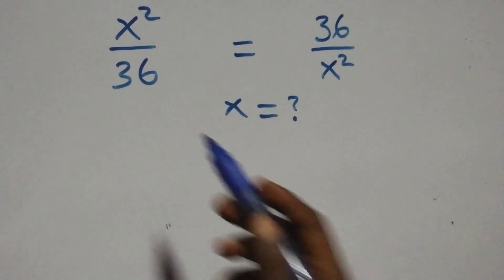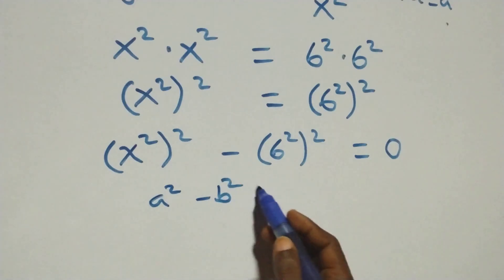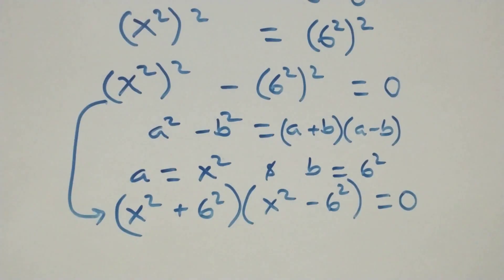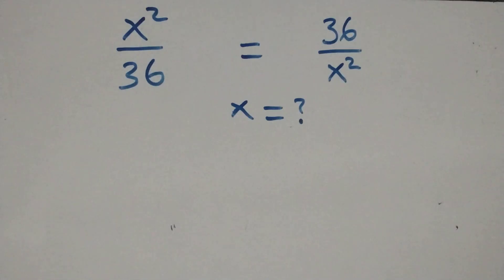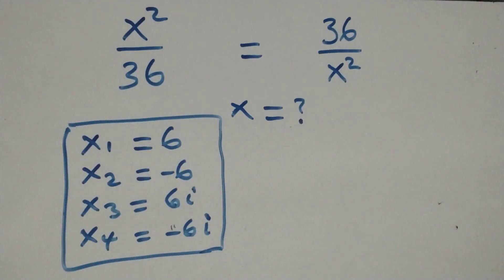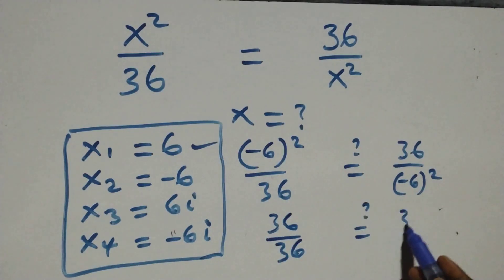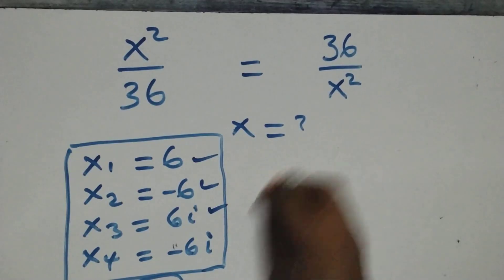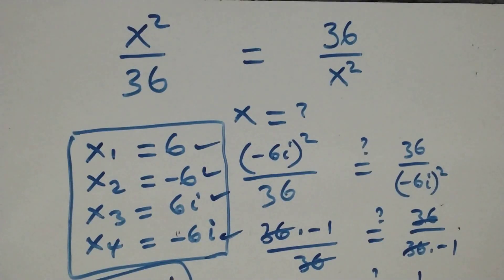Germany | Can you solve this? | Math Olympiad